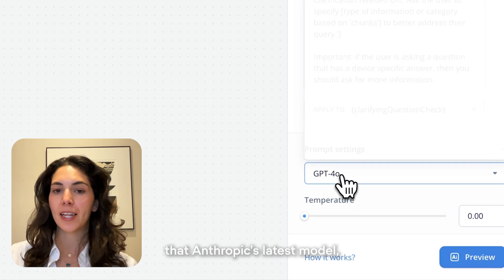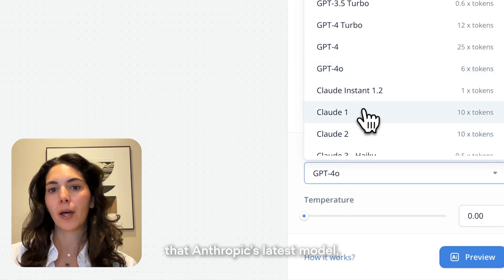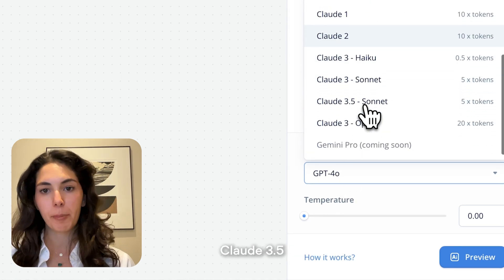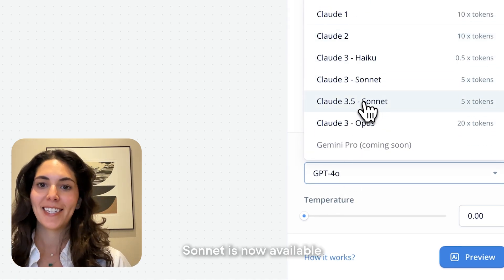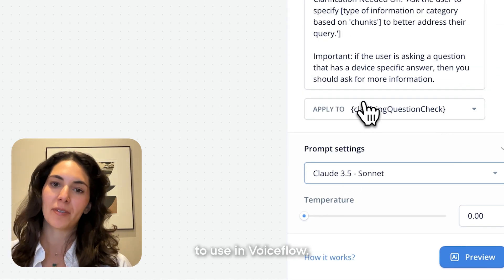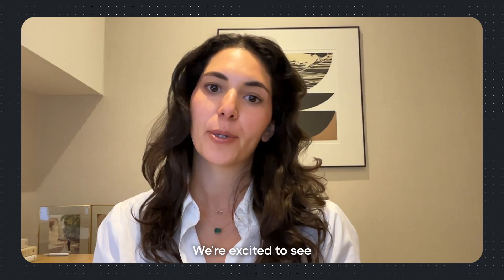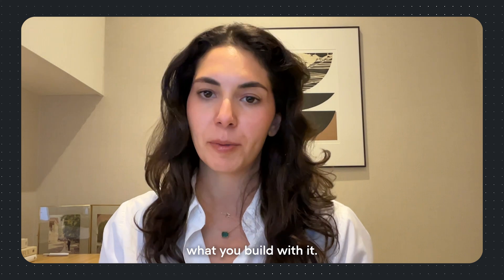Introducing Tabular Data Support | June Feature Releases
We are excited to announce a powerful new feature in Voiceflow's Knowledge Base: the ability to handle tabular data, enrich all data sources with metadata, and perform advanced query filtering. This enhancement provides our users with more flexibility, precision, and control over their AI agents, ensuring they deliver the most relevant and contextually accurate responses.

Claude 3.5 Sonnet is now available in Voiceflow. Select Anthropic's latest model for any AI steps to utilize the power of Opus with the speed and cost of Sonnet.